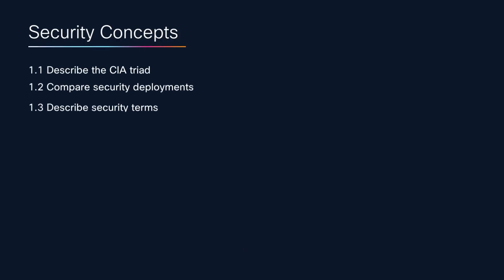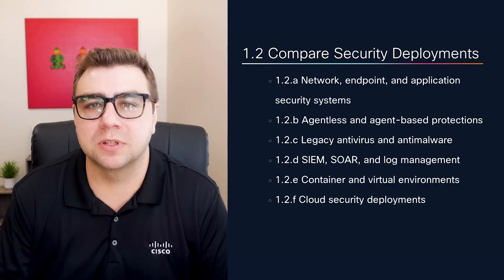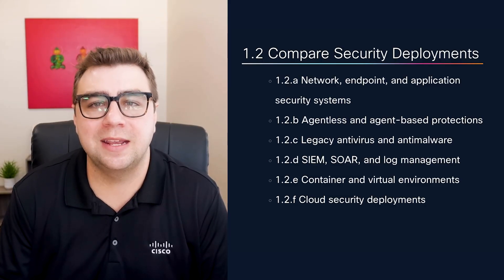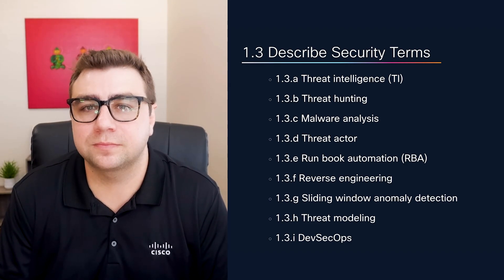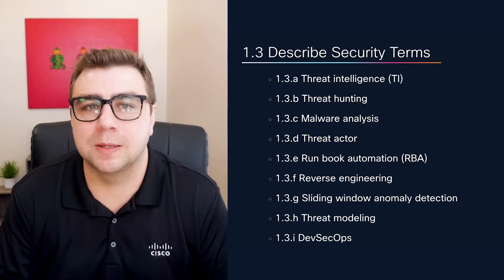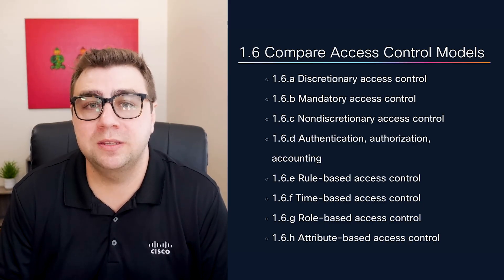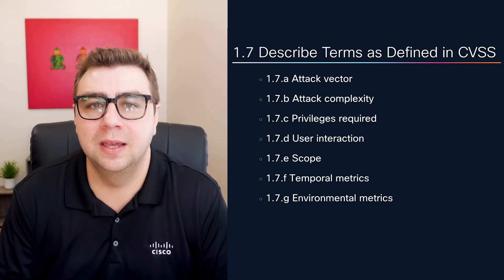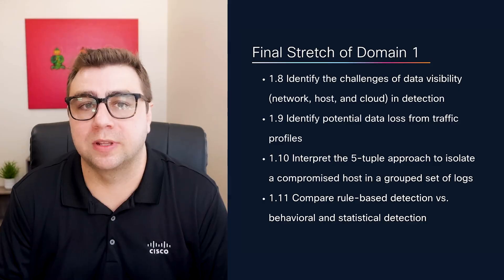CCNA Cybersecurity: Essential Security Concepts Explained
Welcome to Domain 1 in Cisco’s CCNA Cybersecurity (Cybersecurity Associate until February 3, 2026) Series! Join Kyle Winters, Cisco Technical Advocate, as he breaks down Domain 1: Security Concepts—covering 20% of the CCNA Cybersecurity exam blueprint. Whether you’re new to cybersecurity or brushing up your skills, this video will help you study the foundational principles, from the CIA triad to detection methods and key terminology. Learn how to approach scenario questions, understand access control models, and get practical study tips to boost your exam readiness.

Download the CCNA Cybersecurity (Cybersecurity Associate until February 3, 2026) Exam Blueprint

Chapters
00:37 – Why Domain 1 Matters in the CCNA Cybersecurity Exam
01:09 – The CIA Triad: Confidentiality, Integrity, Availability
01:48 – Security Deployments: Network, Endpoint, and Application-Based
02:25 – Agentless vs. Agent-Based Protection
02:50 – Modern Security Platforms: SIEM & SOAR
03:20 – Threat Intelligence, Threat Hunting & Key Terminology
03:58 – Risk, Threat, Vulnerability, and Exploit: Know the Difference
04:43 – Defense in Depth: Layered Security Explained
05:09 – Access Control Models & AAA
05:40 – CVSS: Understanding Vulnerability Scoring
06:13 – Data Visibility & Detection Challenges
06:25 – Using the Five-Tuple for Traffic Analysis
06:38 – Comparing Detection Types: Rule-Based, Behavioral, Statistical
07:17 – What’s Next: Preview of Domain 2 Security Monitoring